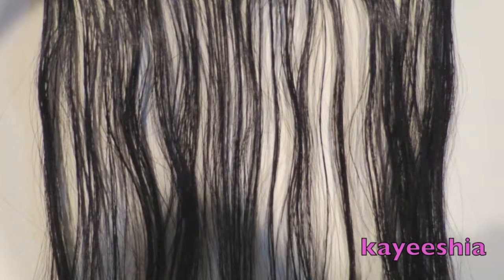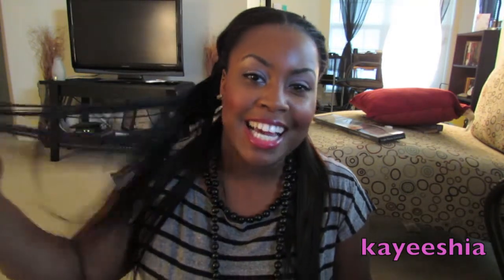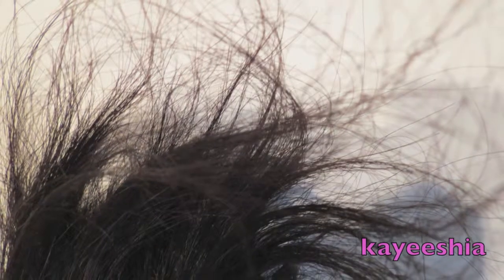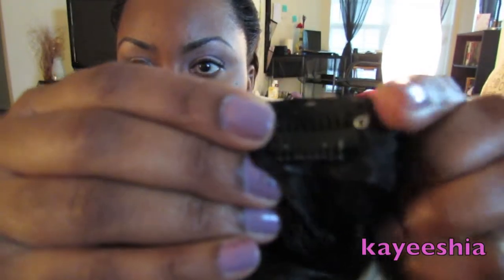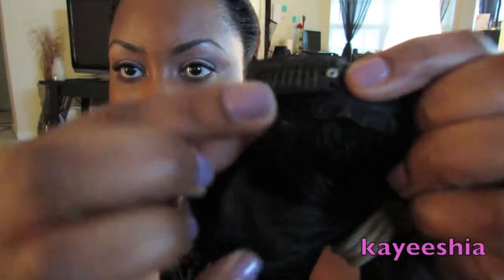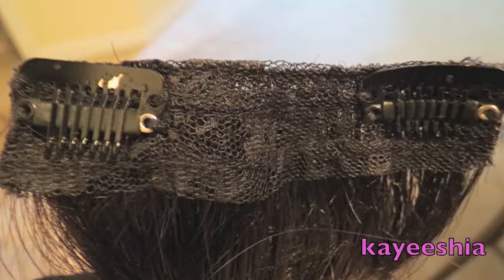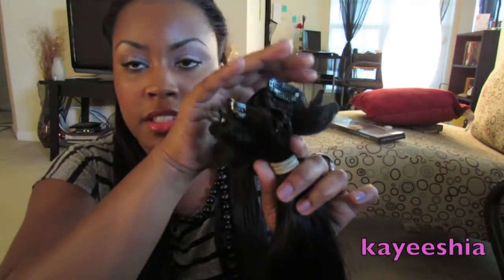☀ review | lord & cliff clip-ins ☀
i film with | Cannon PowerShot SX40HS
i edit with | IMovie 2011